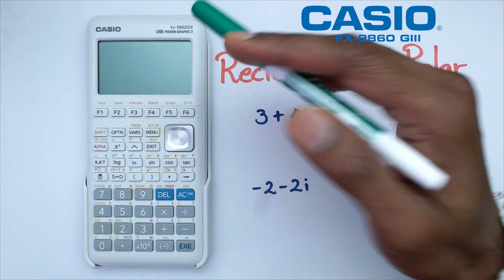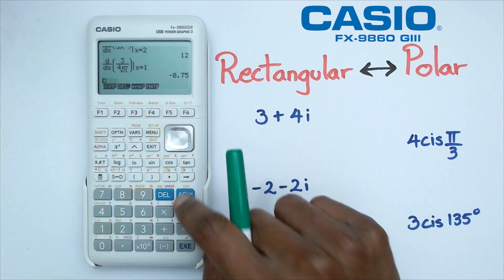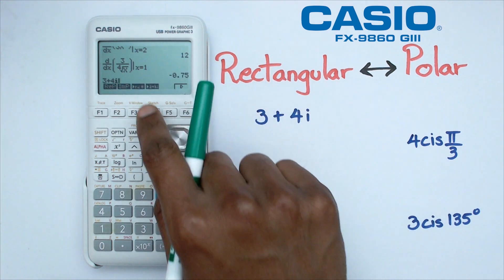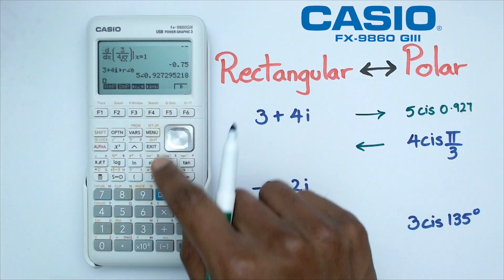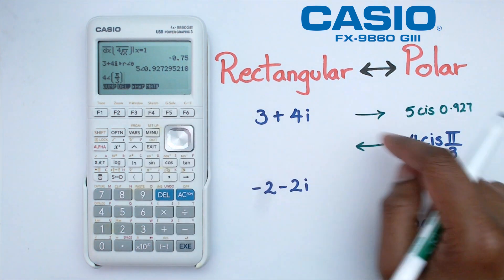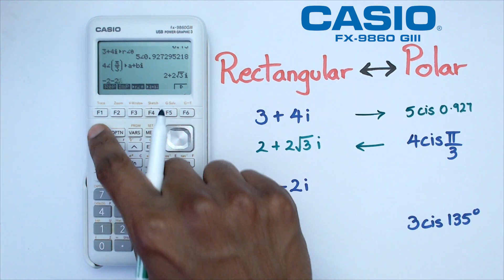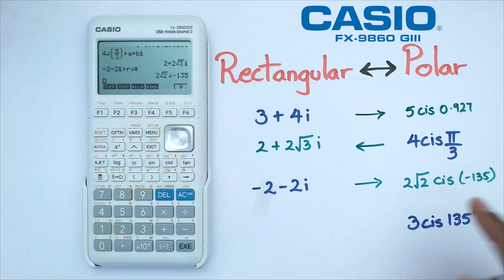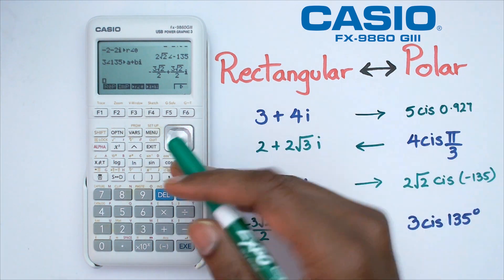How to Convert Between Rectangular Form and Polar Form on the Casio FX-9860 GIII Graphics Calculator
Master the conversion between rectangular and polar forms using your CASIO FX9860GIII graphics calculator! 🧮🔄 In this tutorial, we'll walk you through the step-by-step process of switching between these two coordinate systems.

CASIO FX9860GIII rectangular to polar conversion
Converting between rectangular and polar form on CASIO calculator

How to Convert Between Rectangular Form and Polar Form on the Casio FX9860GIII Graphics Calculator
How to Convert Between Rectangular Form and Polar Form on the Casio FX9860 GIII Graphics Calculator
How to Convert Between Rectangular Form and Polar Form on the Casio FX-9860GIII Graphics Calculator